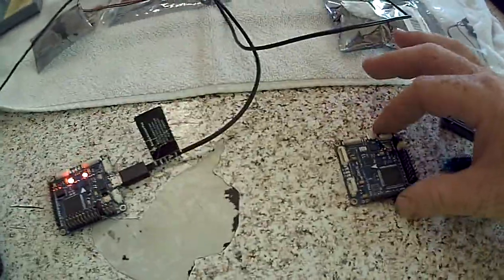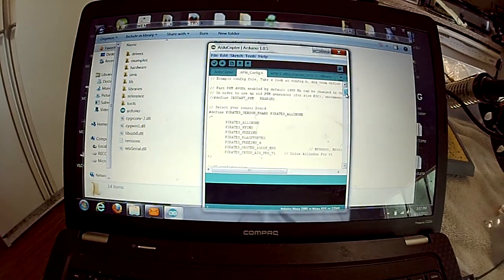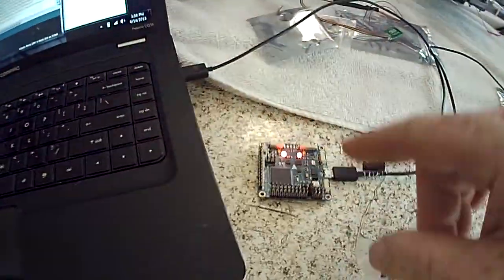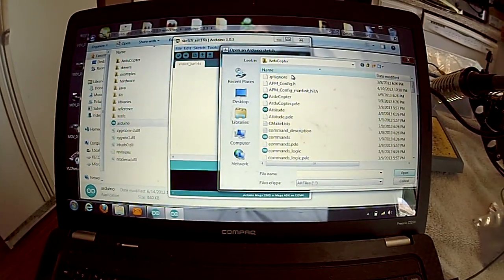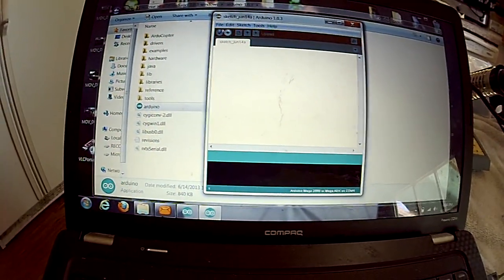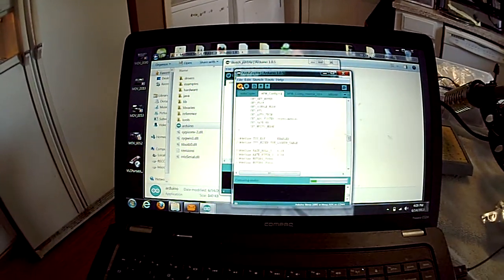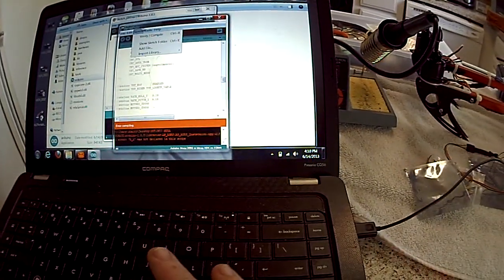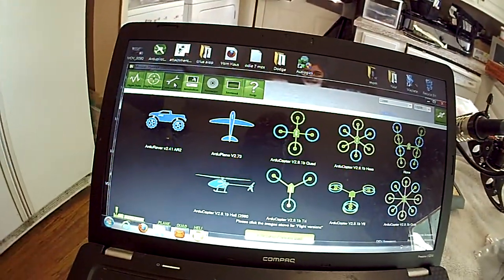Megapirate help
Can't upload to Crius AIOP or Multiwii canine
police k9
pitbull
border collie
training german shepherd
puppy training
ready set go
german shepherd
wolves howling
dogs
dogs barking
watch dogs
dogs 101
dog
puppies
dog barking
funny dogs
talking dogs
funny cats
dogs funny
sleeping dogs
funny animals
funny video
dogs talking
talking cats
funny
cats
funny pranks
cats and dogs
reservoir dogs
funny babies
cats vs dogs
watch dogs gameplay
funny videos
cute dogs
straw dogs
talking dog
pink floyd dogs
sleeping dogs gameplay
guilty dogs
barking dogs
funny dog videos
fred
watch dogs trailer
dogs barking loud
dogs howling
crazy dogs
street dogs
talking animals
gummy bear song
dogs 101 pitbull
dog fights
funny cat videos
cats funny
old dogs trailer
funny stuff
old dogs
dogs fighting
two dogs dining
dogs vs cats
funny dogs talking